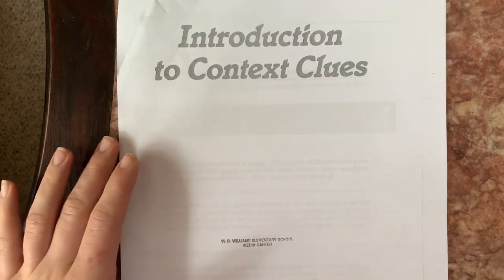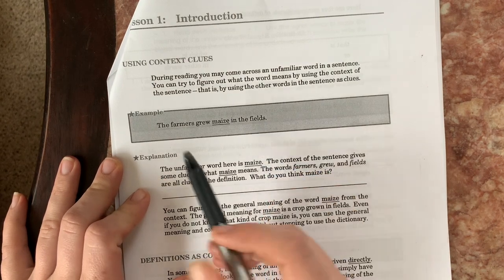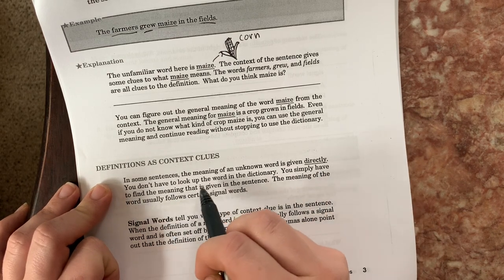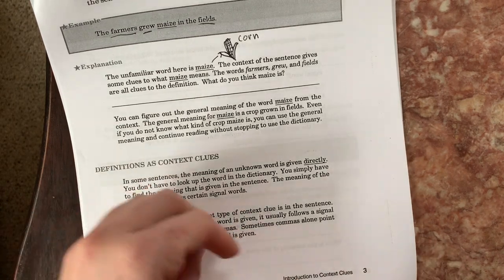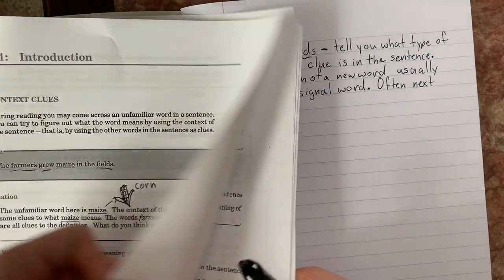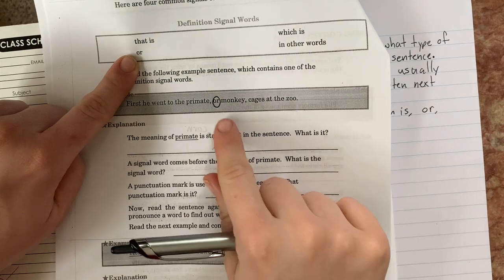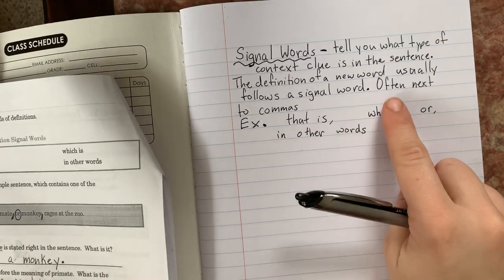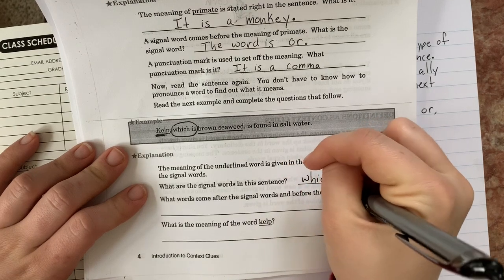Introduction to Context Clues Day 1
This video will help you complete the first page of your Introduction to Context Clues Day 1